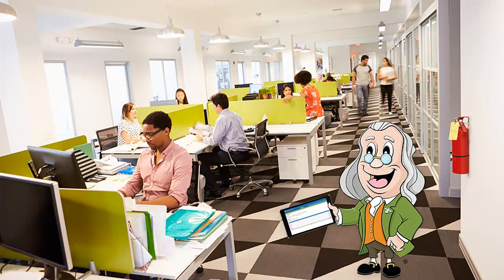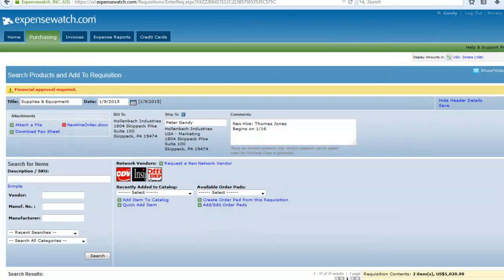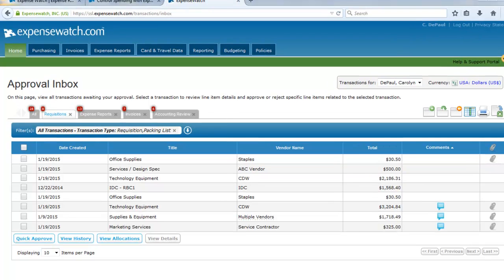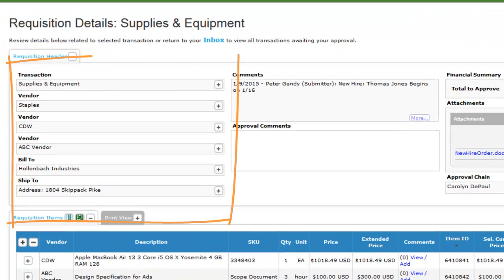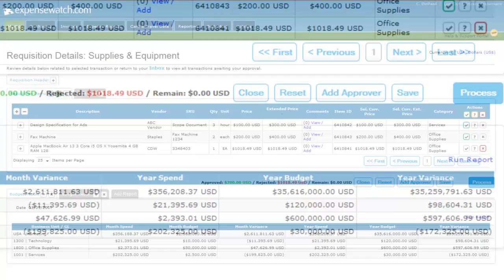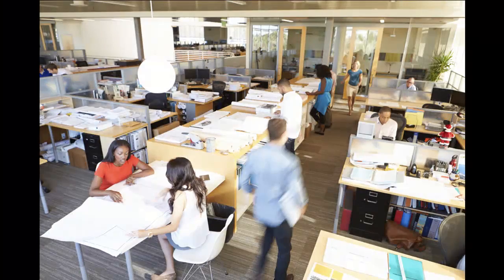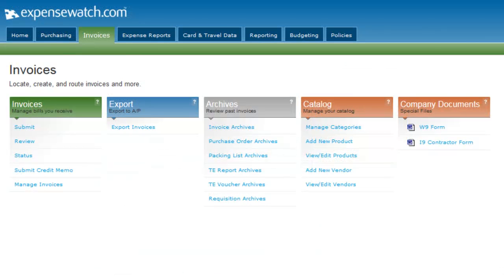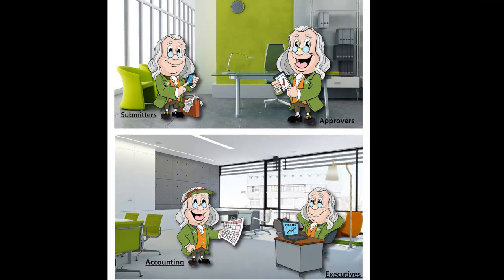ExpenseWatch Purchasing in Action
ExpenseWatch Purchasing automates the entire purchasing process -- with access to online catalogs and punch-out to preferred vendors, users can create, approve and match purchase requisitions, purchase orders, packing list reconciliation and invoices, all the way through to payments – reducing or eliminating the need for paper. Whether you use a centralized or decentralized purchasing process, your employees are empowered to efficiently and effectively perform their role.